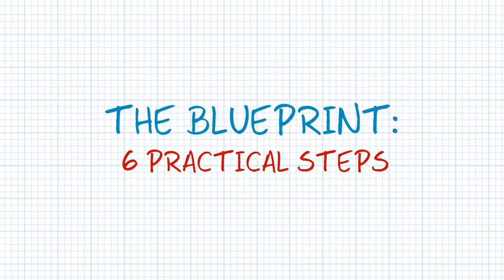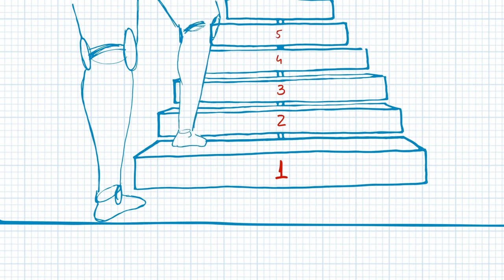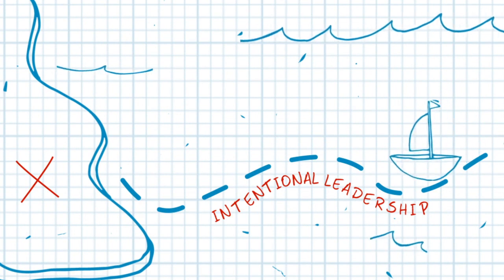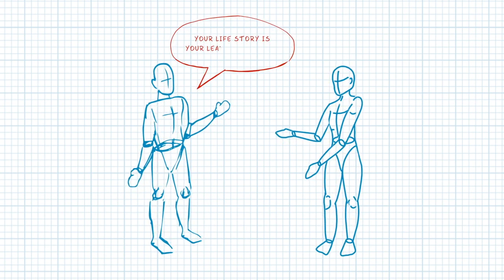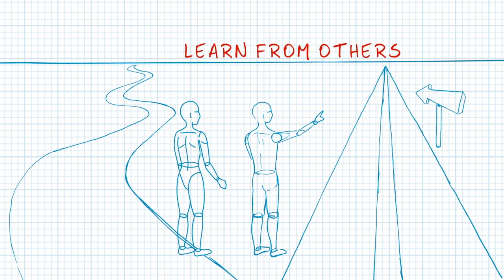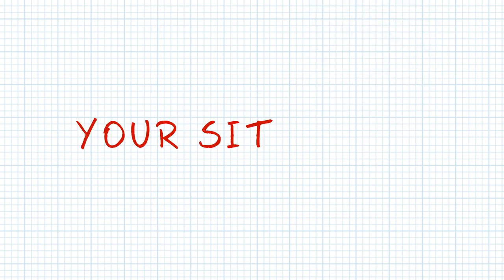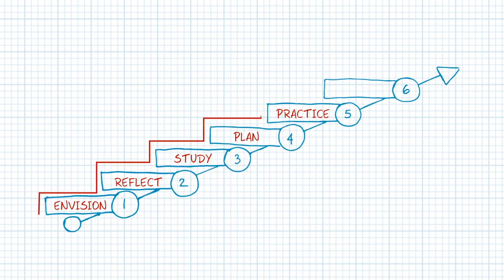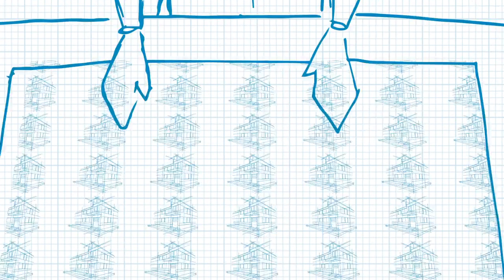You're just 6 steps away from a life of limitless leadership impact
Discover the 6 practical steps in the Blueprint process. Get unstuck, maximize your impact, change your life.